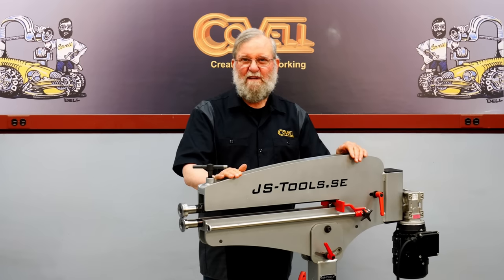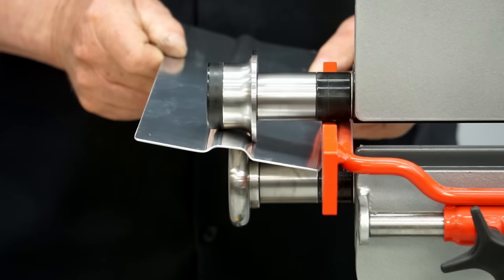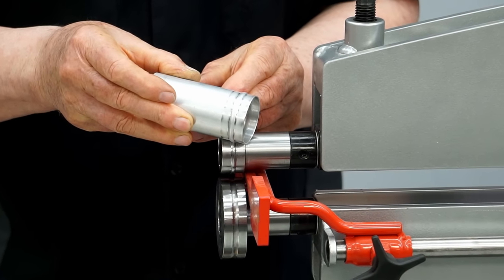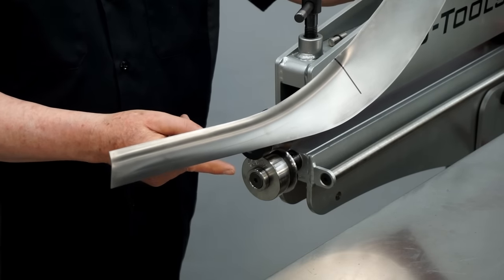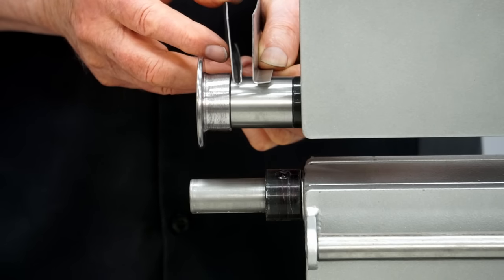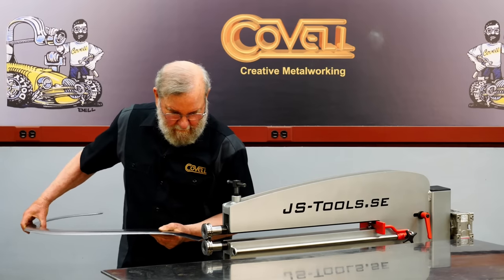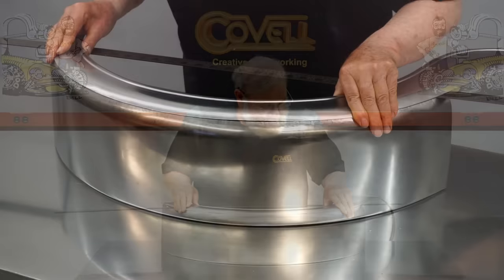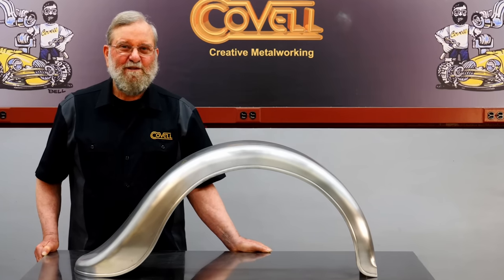Introducing the JS Tools Bead Roller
Introducing the JS Tools Bead Roller – Providing a Modular Solution for the Professional Metal Shaper. This video gives detailed demonstrations of many of the features of this top-line machine.

I have lots more YouTube videos, and here's a link to my website - which lists 20 full-length videos you can rent, stream, or download, plus the Covell line of fine-quality metalworking tools, and information on my hands-on workshops:

Special thanks to all my sponsors on Patreon: Randy Cook, Brian Murray, Andy Yi, Niklas Lenz, Zeke Cook, Tanner Ingersoll, Mario Nigrovic, Domingo Molinero, Michael Perkins, Michelle Sinosi, Eric Haskins, Sean Patrick O’Brien, Tim Estrada, Joshua Ellestad, Don Cober, Nick Rosati, DHFG, Luke Hares, Clifton Ballad, Terry Doss, Matt maurin, Gordon Stipe, Jonathan Hodgins, Dominic Peterson, William Longyard, and Jonathan K.